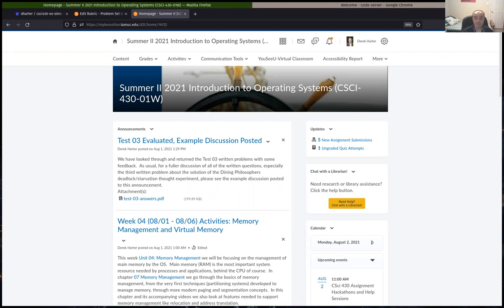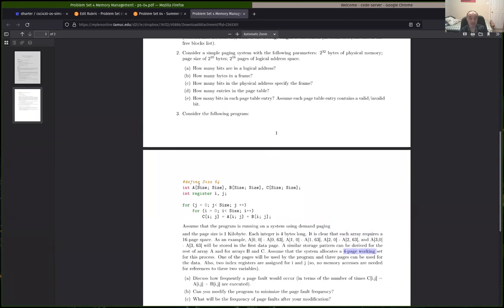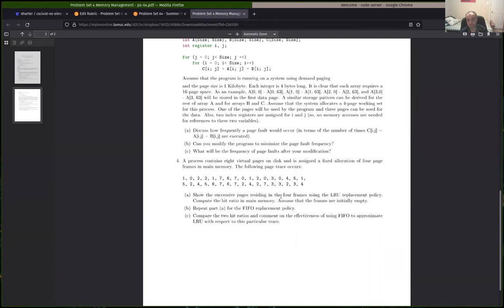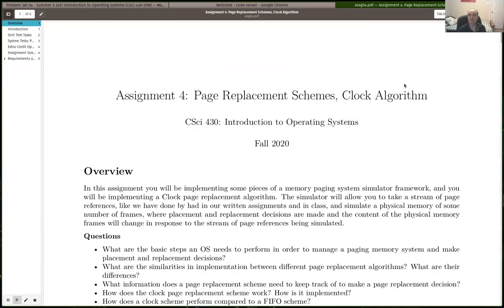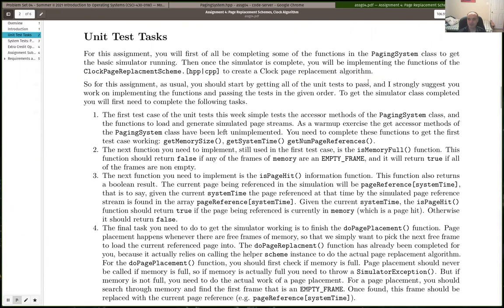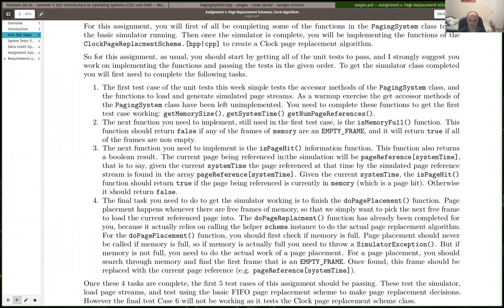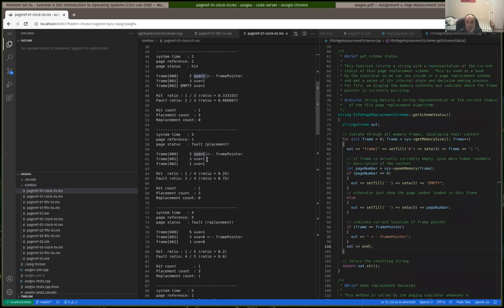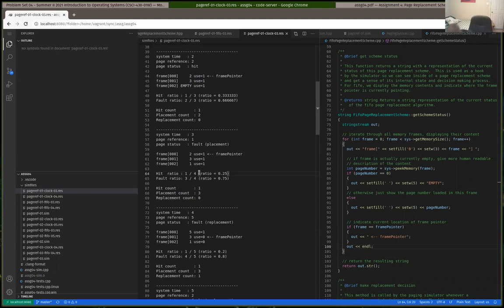CSci 430 Hack-a-thon session Monday 08/02/2021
Hack-a-thon / help session held on Monday 08/02/2021.  Unit 4 assignments, problem set and programming assignment.